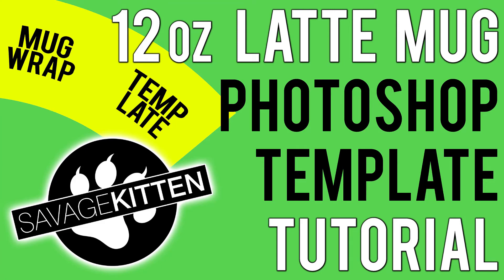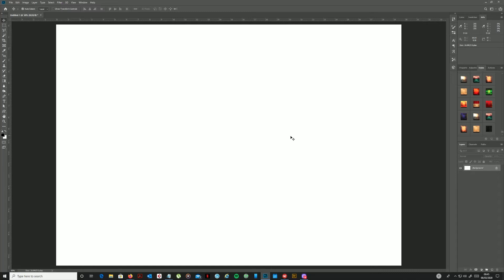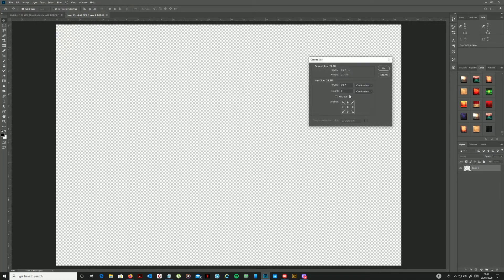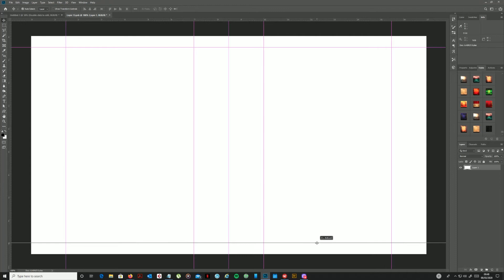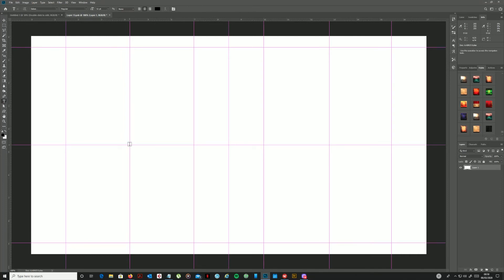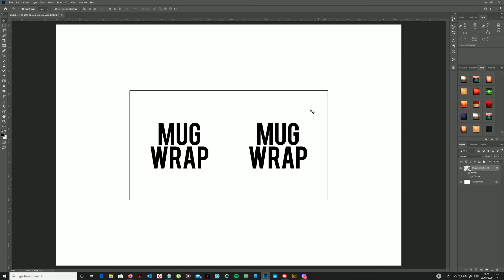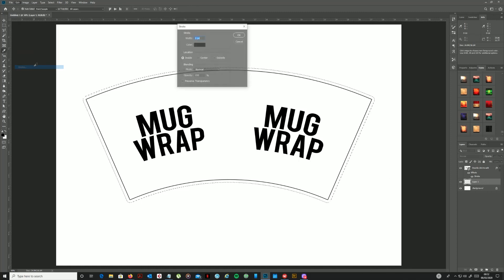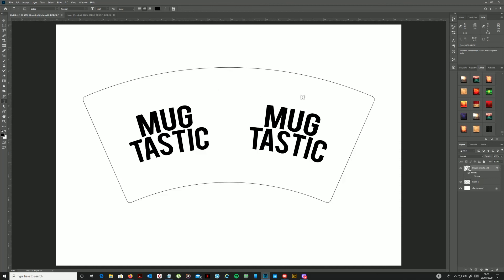Sublimation Latte Mug Wrap - Photoshop Template Tutorial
This short tutorial takes you step by step through creating a Photoshop template, using smart objects, for use with small 12oz sublimation mugs.

I've had a few comments asking for a 17oz version of the template - I don't have a 17oz mug to measure up, but you can create your own using the tutorial.  To get the curve percentage I measured the circumference of the bottom and top of the mug.  So in my case the top was 28.5 and the bottom 21cm.  Then subtract the bottom from the top (7.5 difference), divide the difference by the top (7.5/28.5 = .26) then multiply by 100 = 26% - not sure that will always be spot on, but it worked for me :)